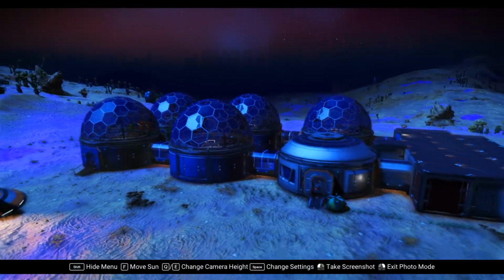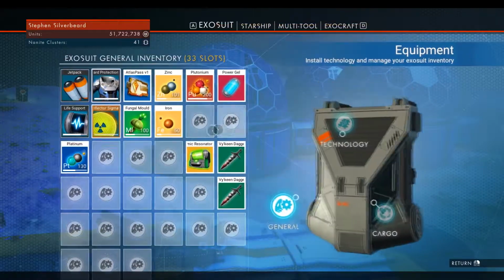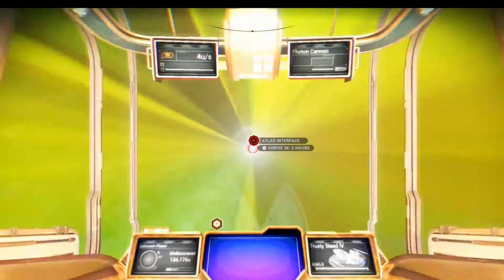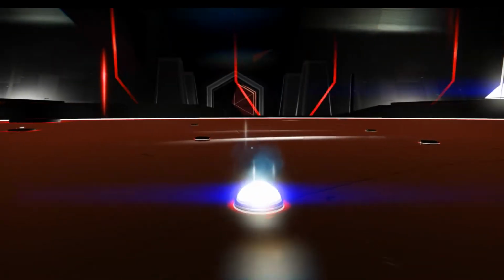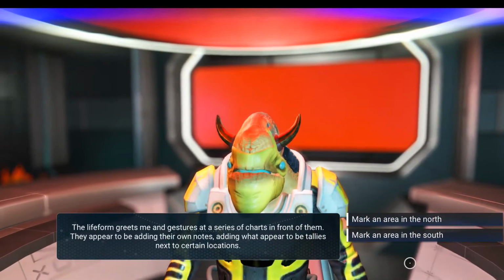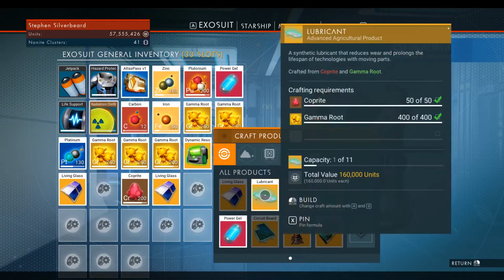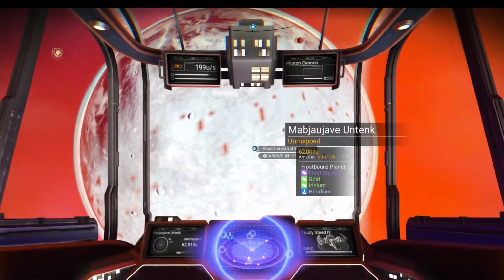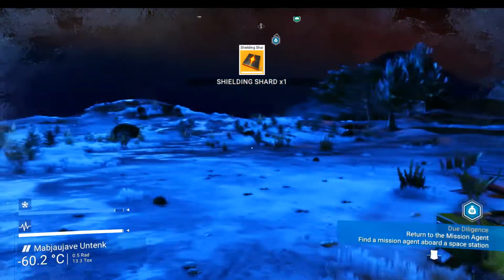Settling In :: No Man's Sky Permadeath Gameplay (Atlas Rises) # 33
to falter.
30 hours of new story content.